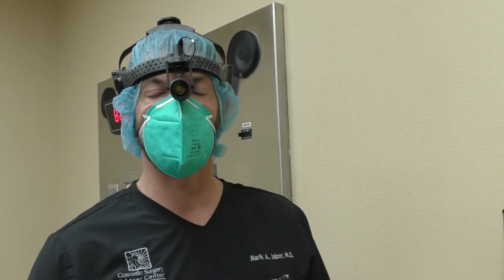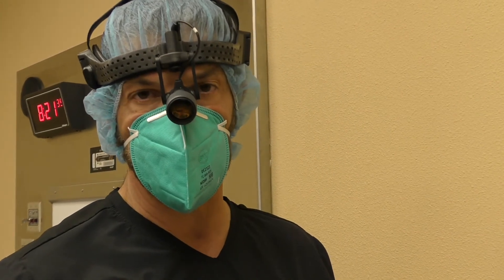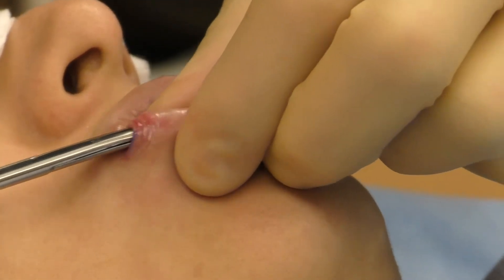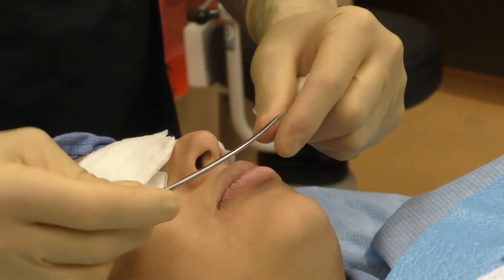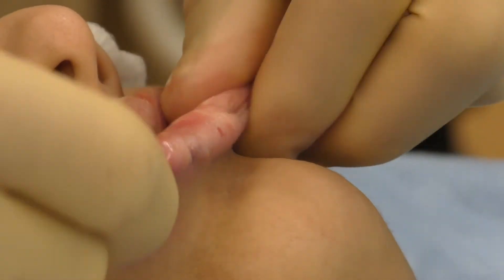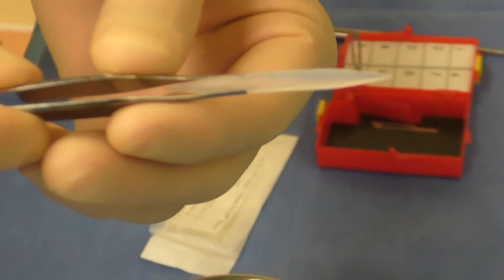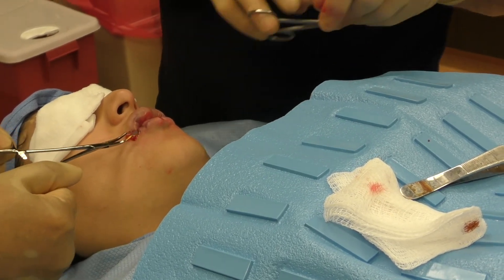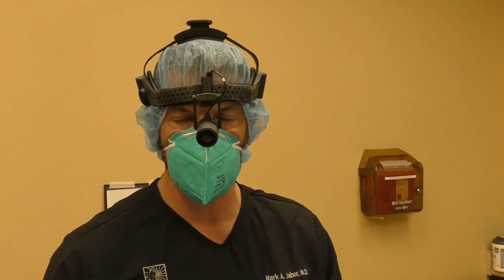Silicone Lip Implants - Dr. Mark Jabor I Cosmetic Surgery & Laser Center of El Paso